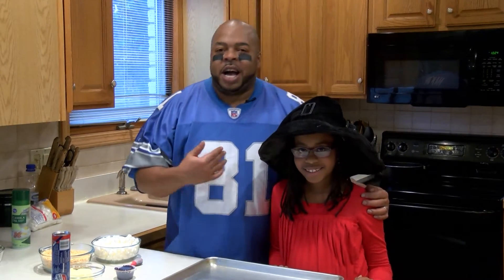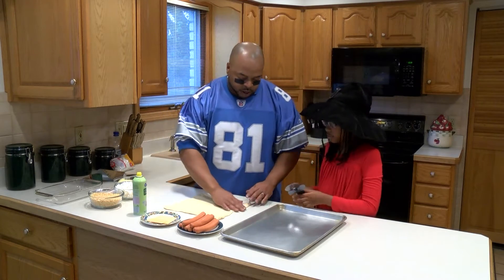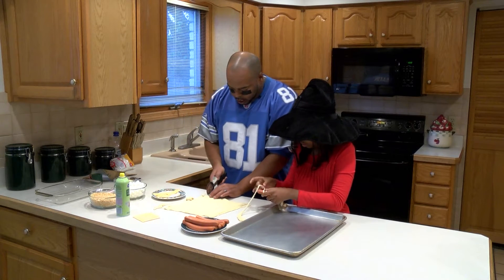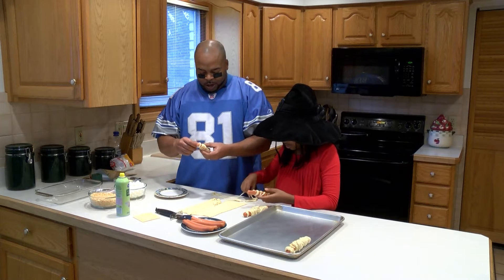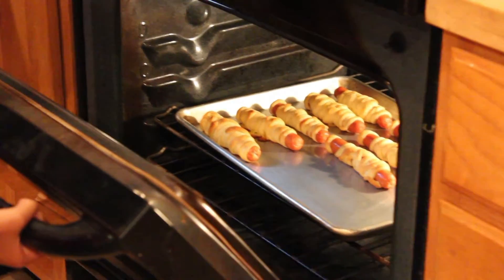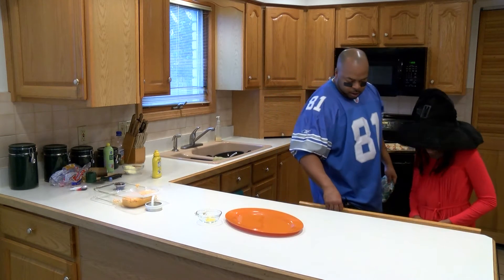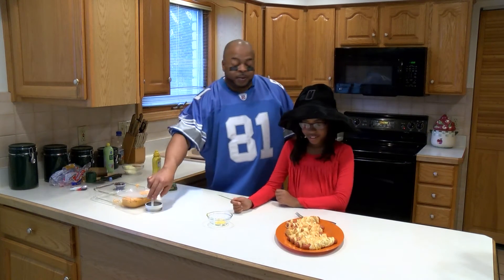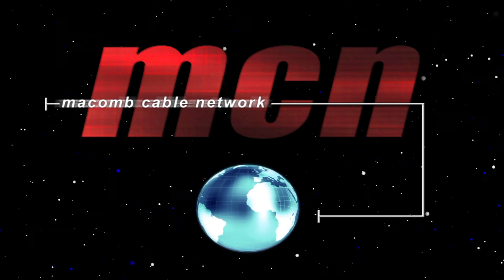Dining with Daddy - Mummy Dogs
Episode 8. Mummy Dogs